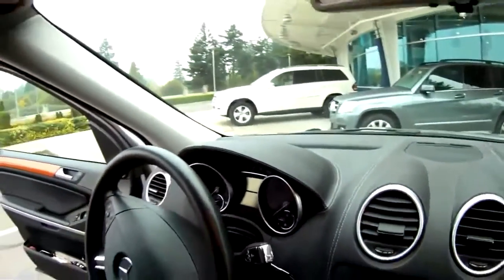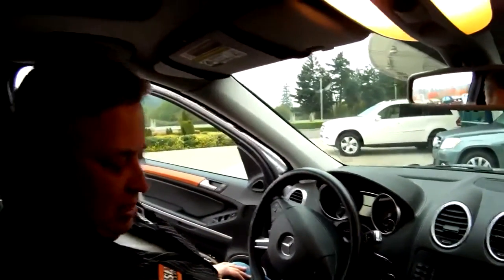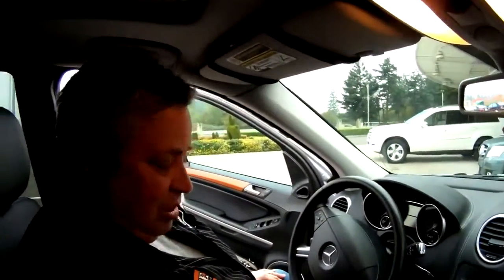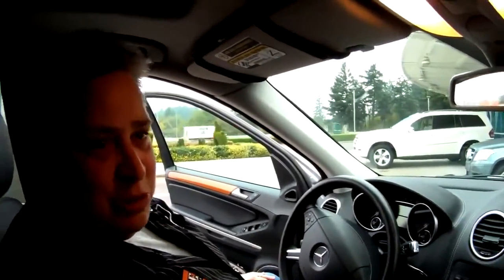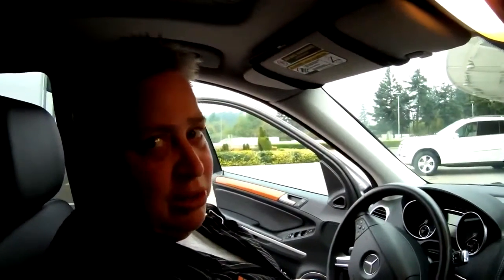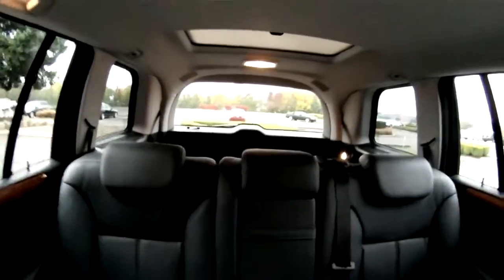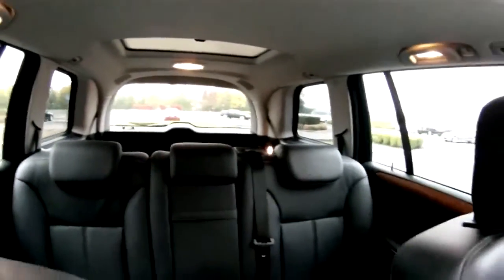2007 GL450 Sunroof and Comfortable for 7 Passengers Danielle 720p 2